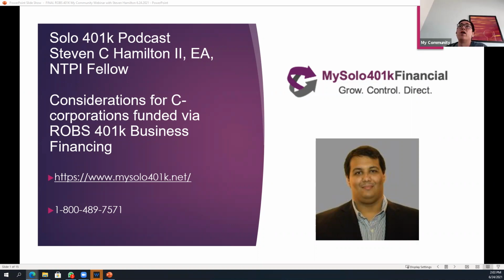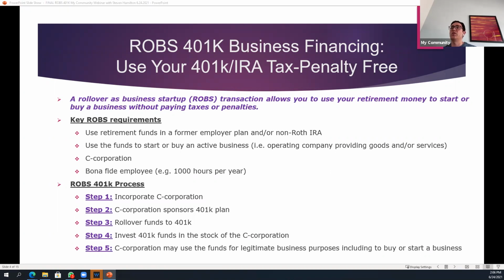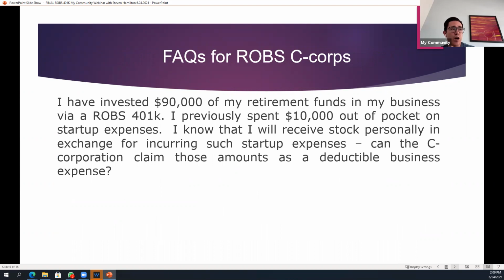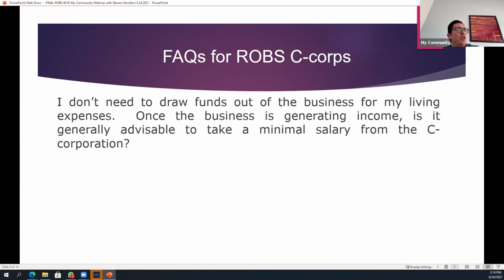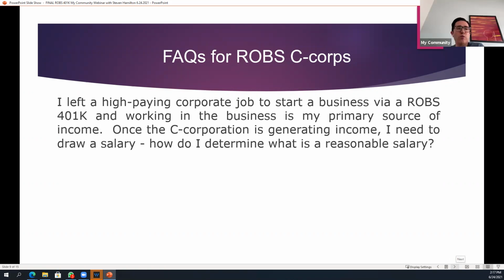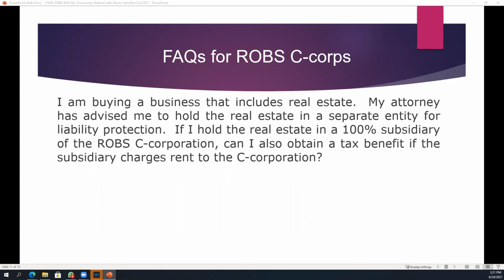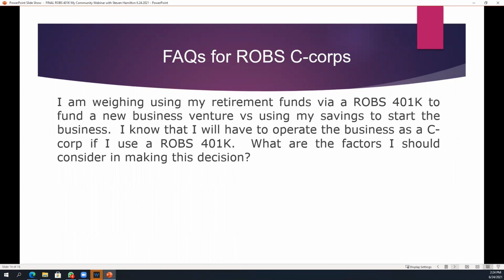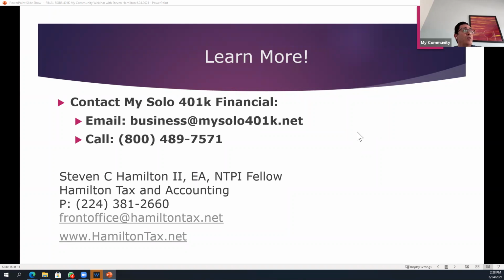Top ROBS C-corporation FAQs w/ Tax Expert Familiar with ROBS 401K Structure [Full Video Link Below]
The 401k business financing plan (ROBS 401k) is perfect for entrepreneurs seeking readily available funding capital, especially those looking for interest-free or no-hassle business funding sources.

-Fund your business start-up with retirement funds: Also known as ROBS 401k, the small business financing 401k plan allows you to fund a business with your retirement funds without taking a taxable distribution.

-Not a taxable distribution: Because you directly rollover your IRA or former employer 401k, 403b, Keogh, SEP, SIMPLE, or another eligible account, to your new ROBS 401k  plan, which then funds your business, you incur no taxes or early distribution penalties.

-Not a loan: Unlike traditional 401k plans that allow for a 401k participant loan, that is, borrow up to 50% of the account balance not to exceed $50,000, our 401k business financing plan allows you to use all of your retirement funds to fund your start-up business.